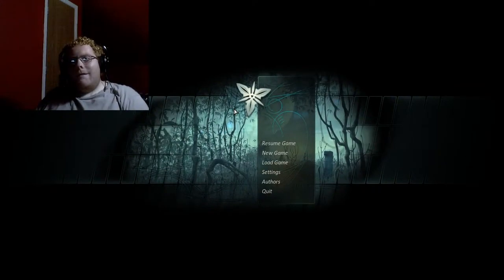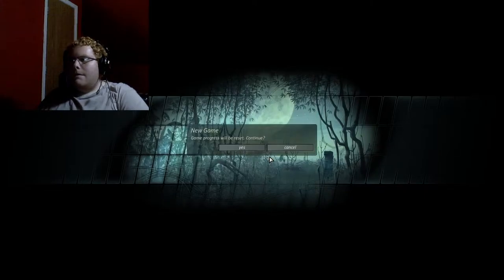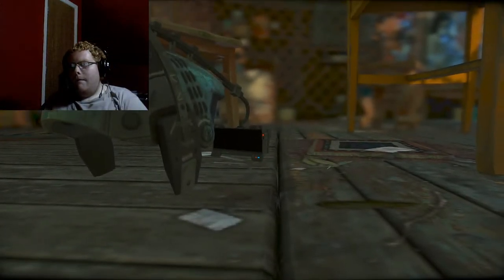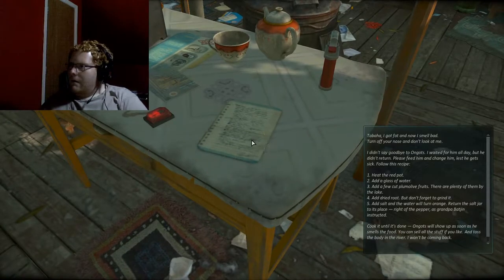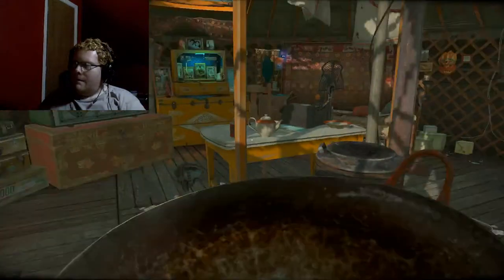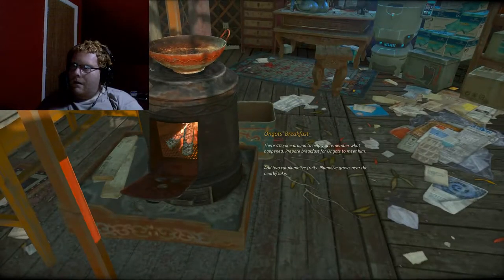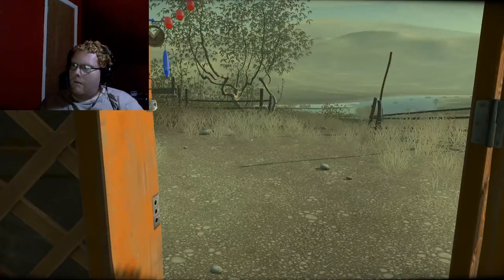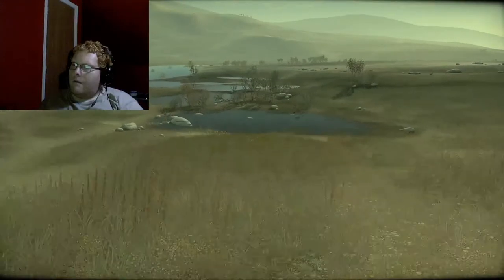Cradle Episode 1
Episode 1 of the great game Cradle!